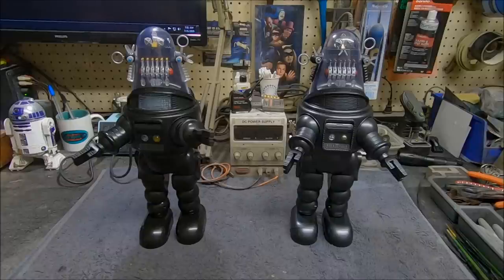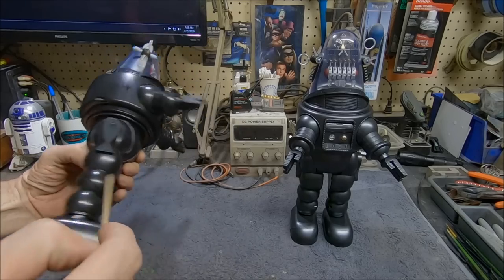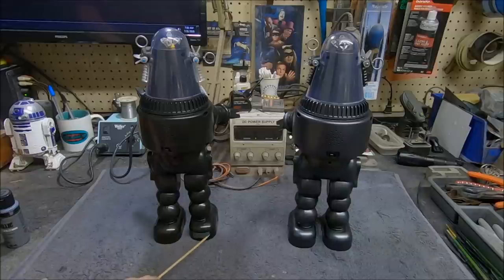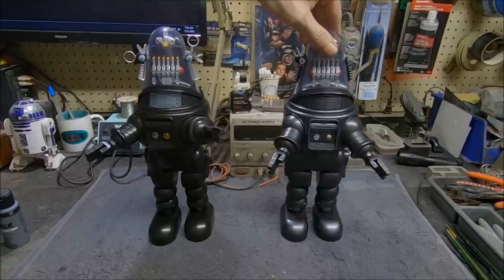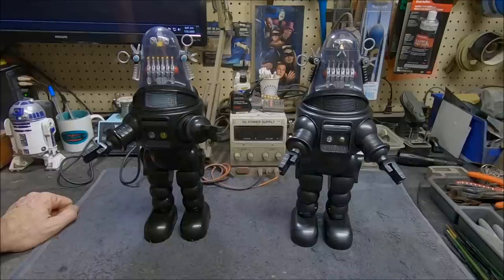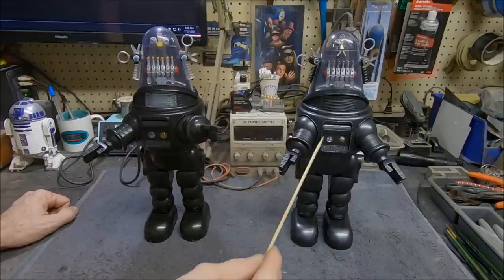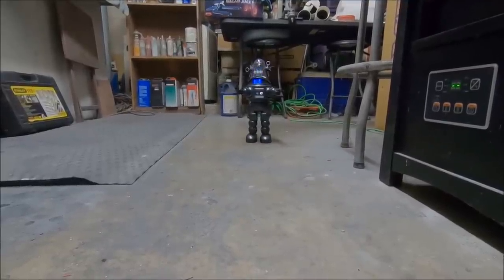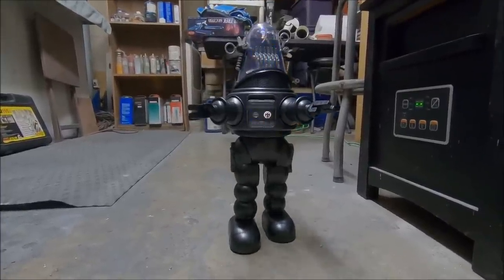Robby The Robot Walmart Exclusive Easy Mods To Improve It's Lighting & Walking Action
This video shows the modifications I've done to improve the LED lighting
using some tips from the Robothut channel here on You Tube. Also corrected some issues with the walking action of the figure. Capped things off with some detail painting to make it look more accurate to the original Robby.